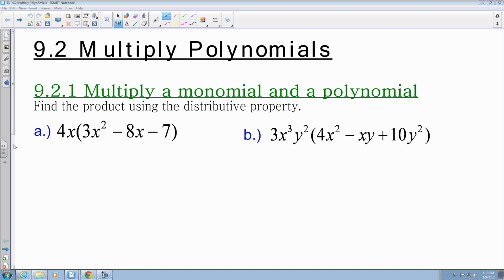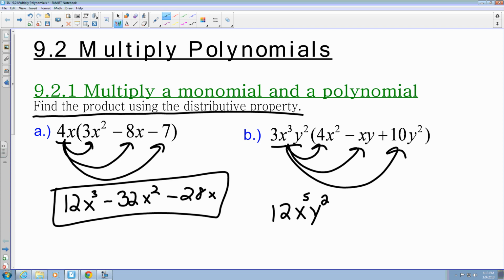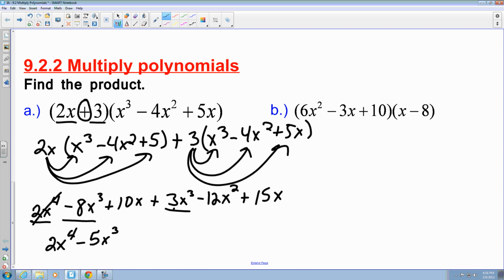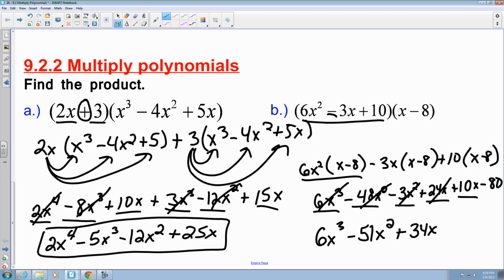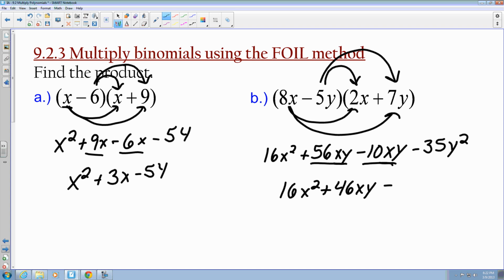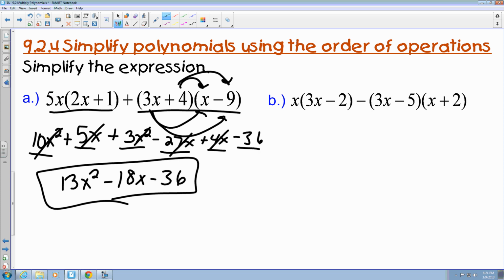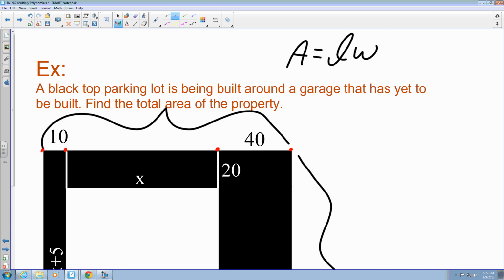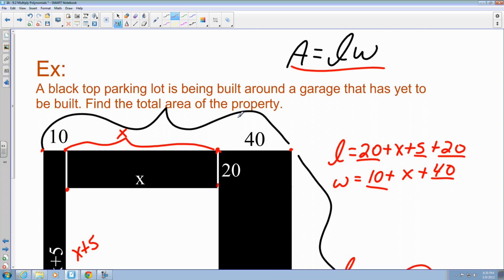9.2 Multiply Polynomials